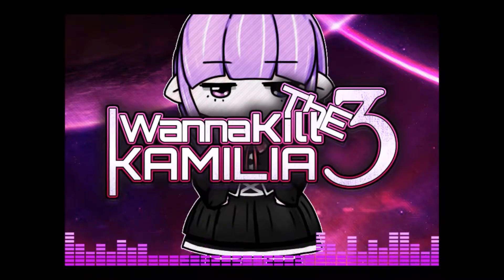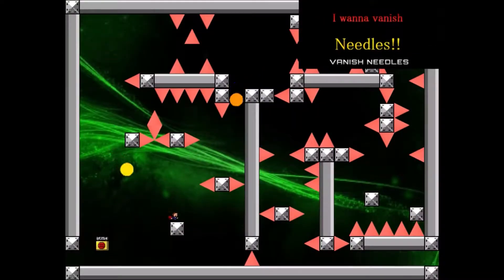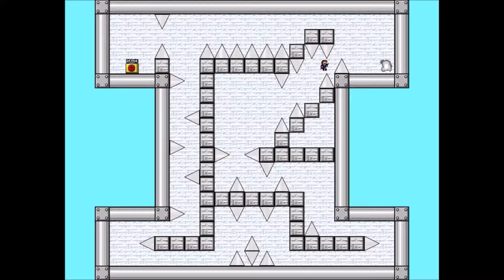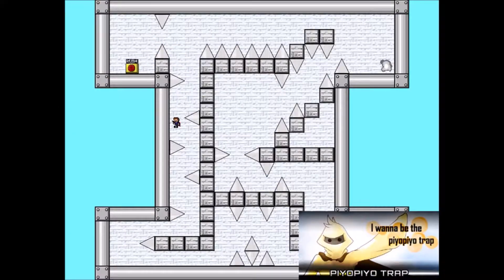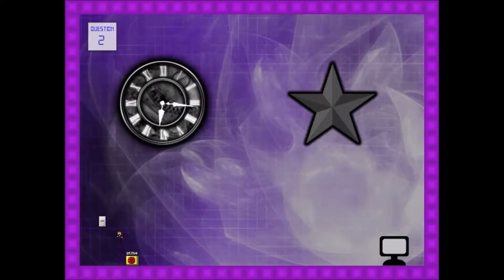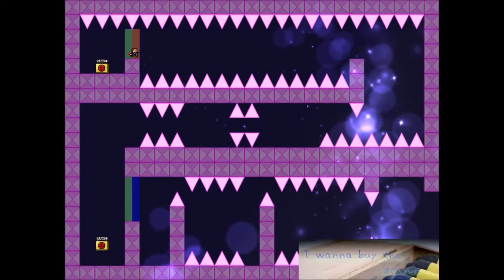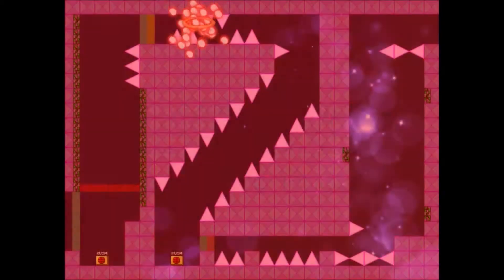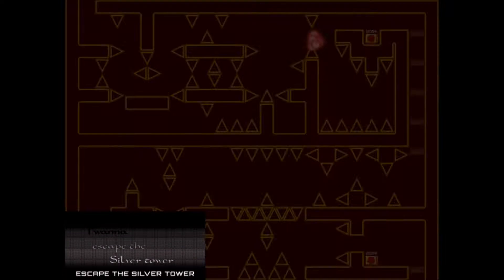Let's Play I wanna kill the Kamilia 3 (Part 2) - One step at a time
A long journey lies ahead

Creators: Influcca, Kamilia, どるっぴ, こあら, サイバー, ルキト, LunarMagic, Betty, Shi.Yu., ヨーヨー, ところてん, あお, ThenewGeezer